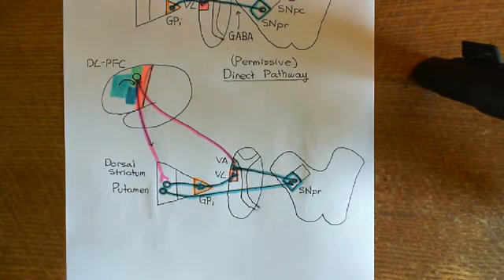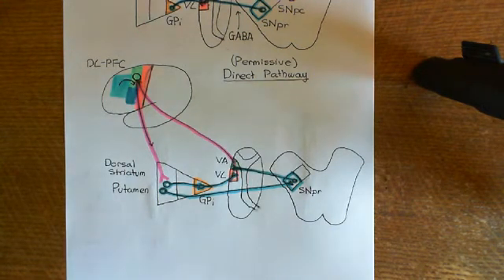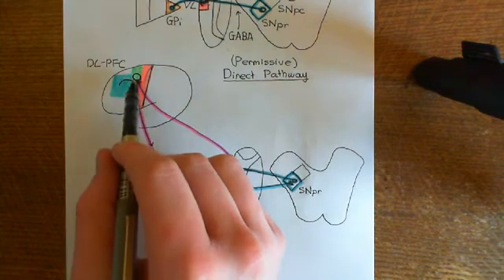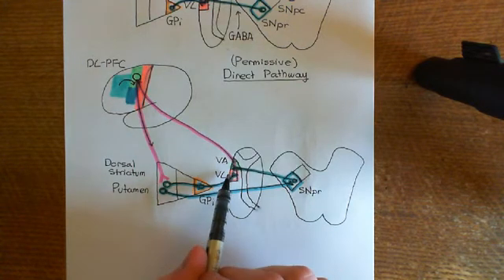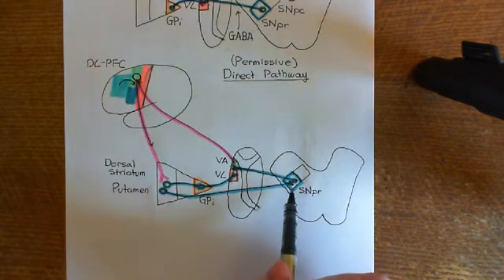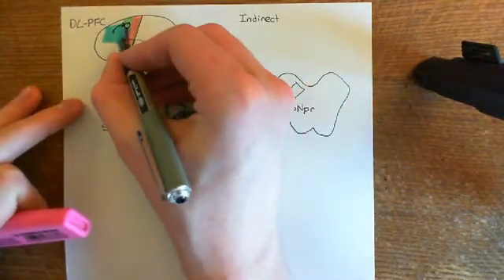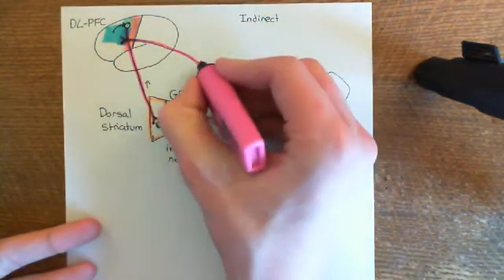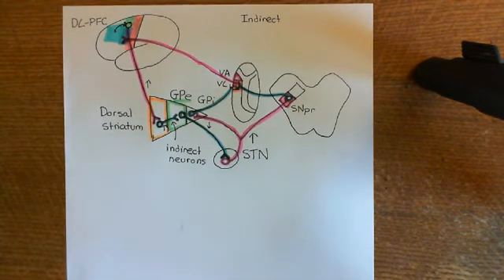Parkinson's Disease and Antiparkinson Drugs Part 9